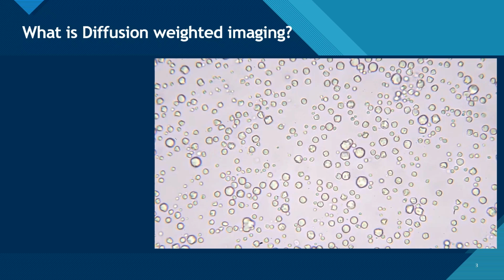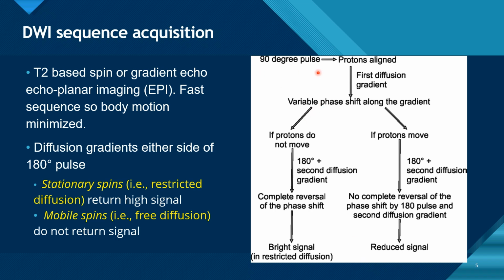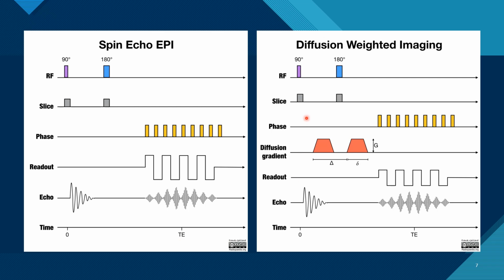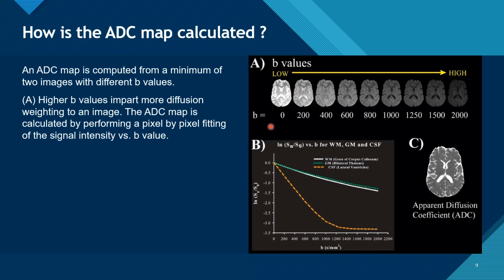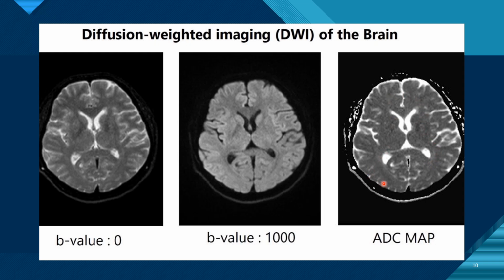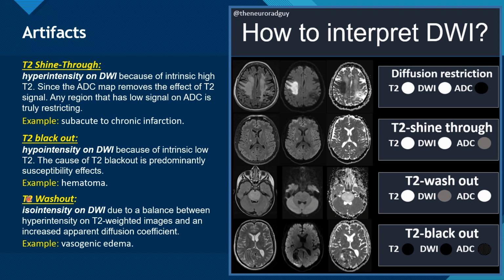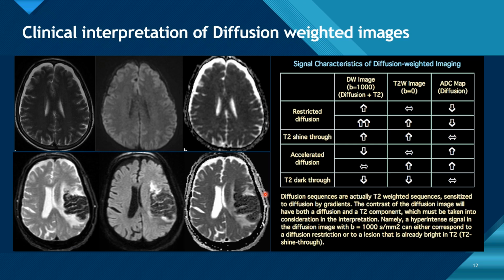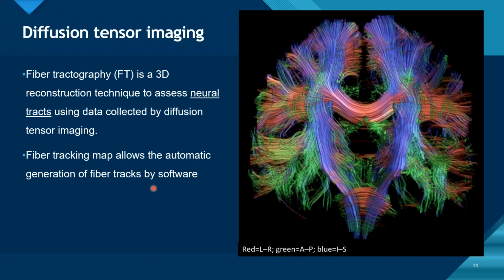Part 1 Diffusion weighted imaging